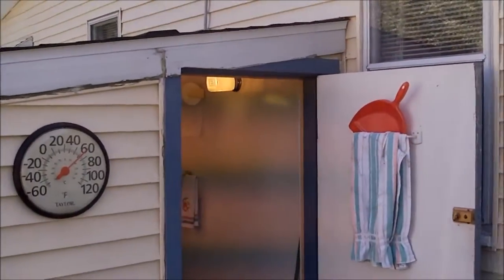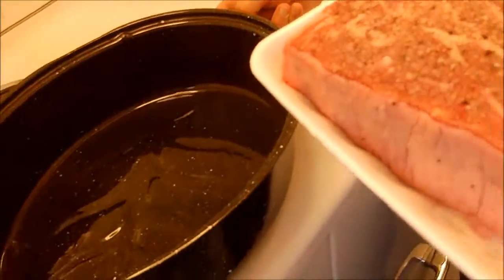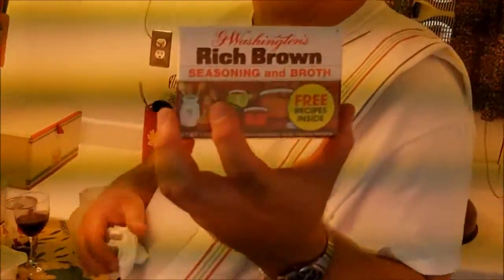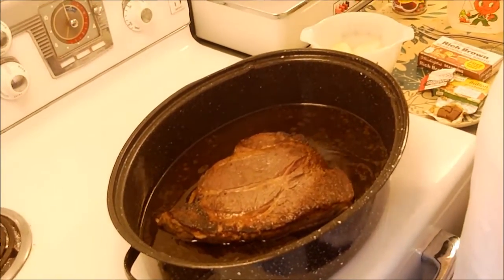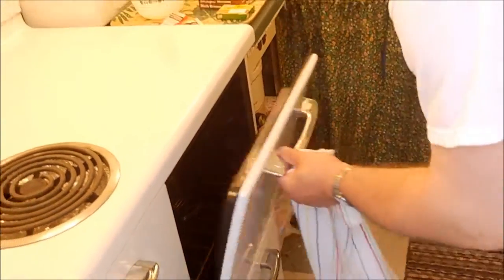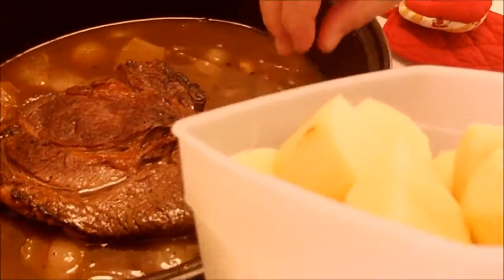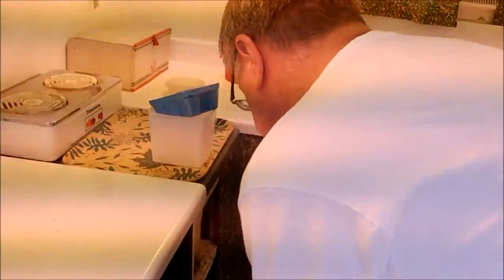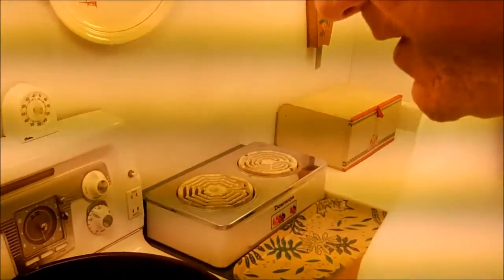Making Pot Roast - comfort food at its best!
There are few meals that are more comforting than homemade pot roast! Here's how to use a chuck roast, or English cut roast, into a delicious one-pot meal with potatoes, carrots and mushrooms!